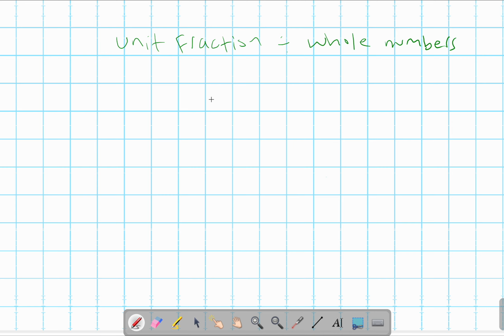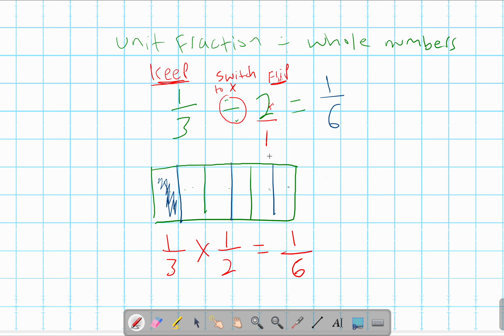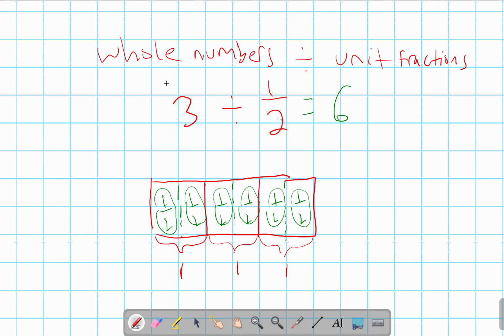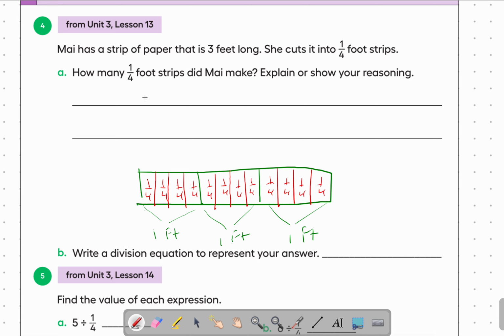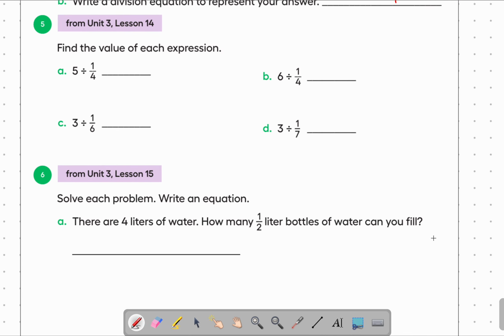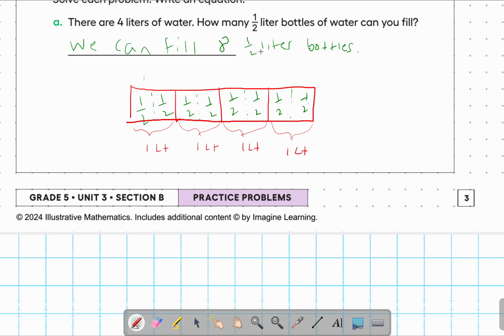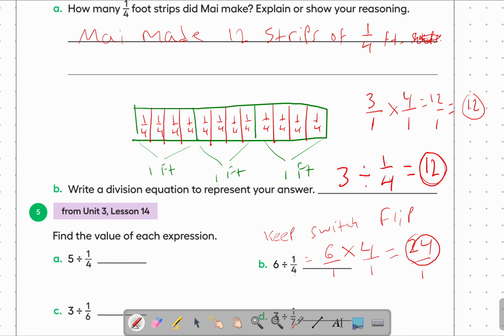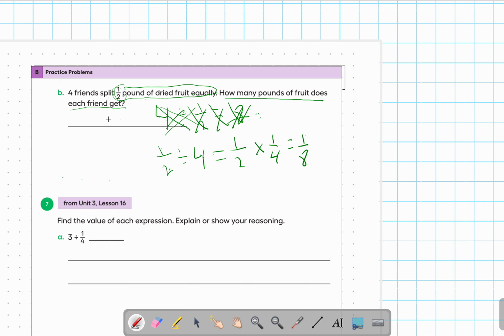Division of fractions - G5 Illustrative Math Unit 3B REVIEW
By Mr. Castillo
Based on Grade 5 Illustrative Math Unit 3 section B - Fraction Division. In this section, students learn to divide a unit fraction by a whole number and divide a whole number by a unit fraction using diagrams, algorithms, and division concepts.
Standards addressed: 5.NF.B.7, 5.NF.B.7.a, 5.NF.B.7.b, and 5.NF.B.7.c